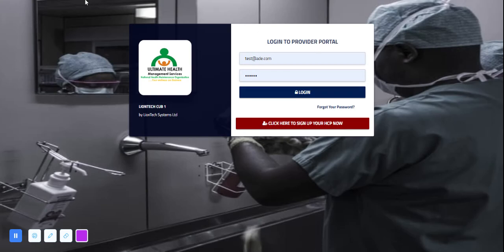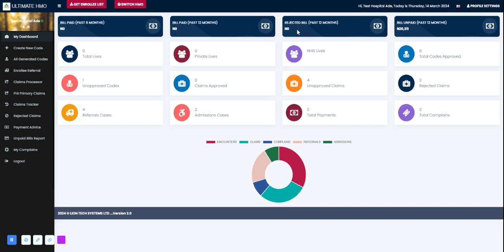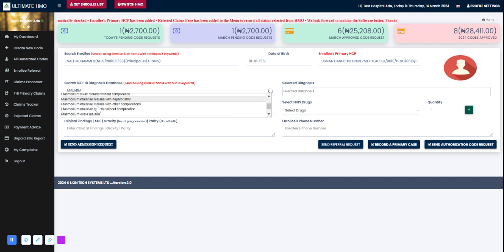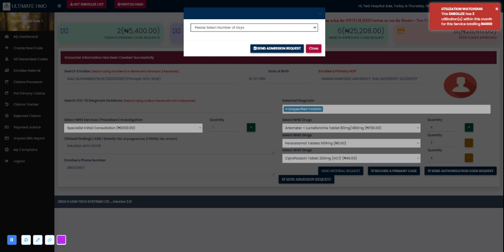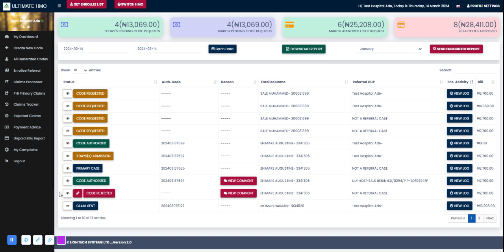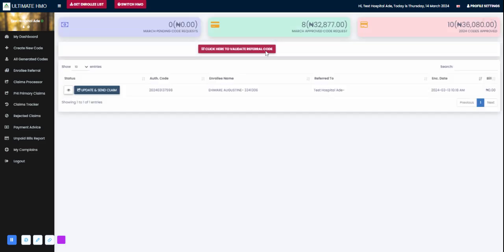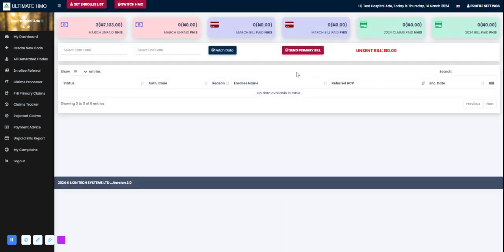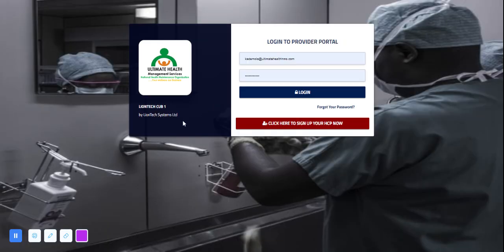DEMO VIDEO FOR PROVIDER PORTAL TRAINING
Welcome to our Provider Portal Training! In this video, you'll learn everything you need to know about utilizing our new provider portal to enhance communication and collaboration.

This comprehensive training demo covers all the features and functionalities of the Provider Portal, including how to securely send authorization codes, streamline communication processes.

By mastering the use of the Provider Portal, you'll be able to facilitate smoother transactions, foster stronger relationships with Ultimate Health HMO, and ultimately improve the quality of service delivery.